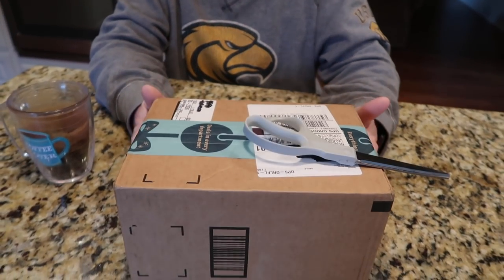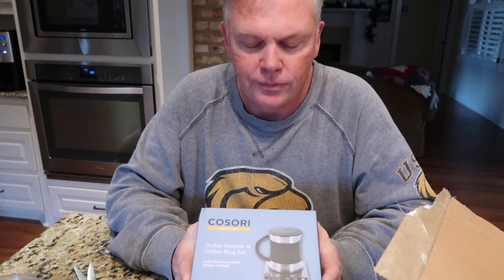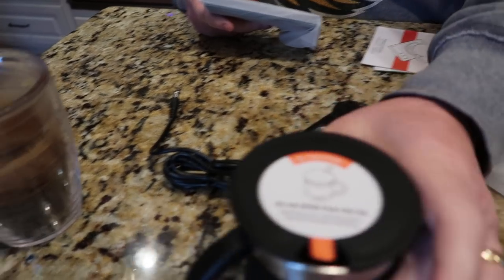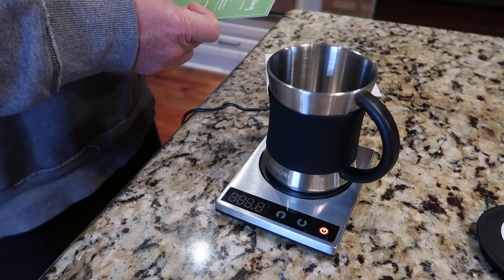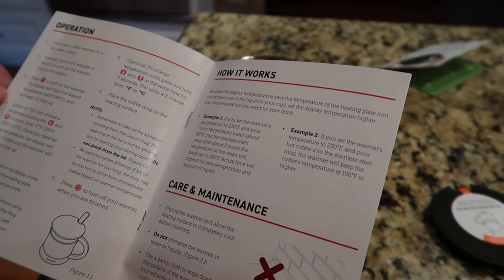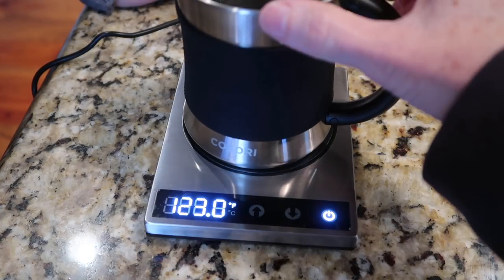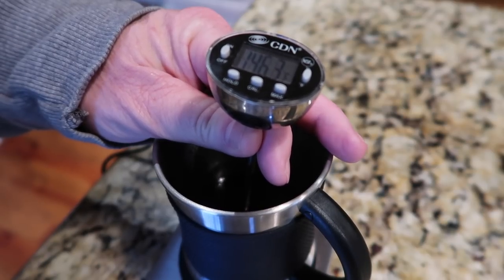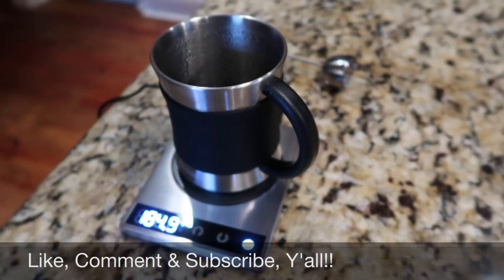Cosori Coffee Mug & Warmer Review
Check out our review of the Cosori Coffee Mug & Warmer set and be sure to visit Cosori's

The Coffee Mug and Warmer set is available from Amazon

Visit Cosori here:
Amazon and Facebook

Also, be sure to stick around to the end for a quick blooper!